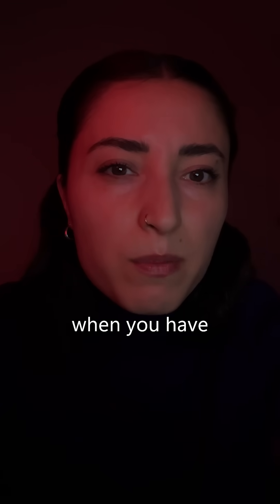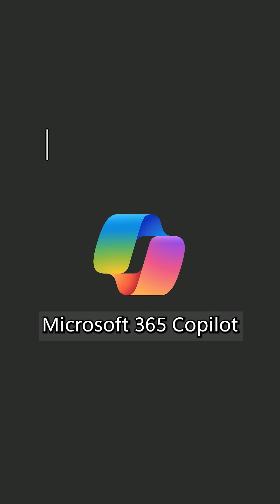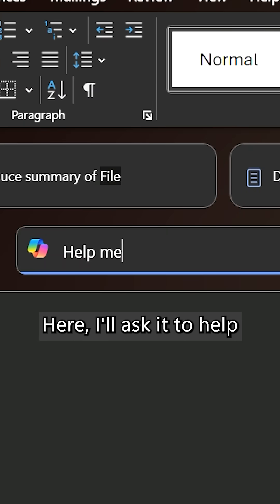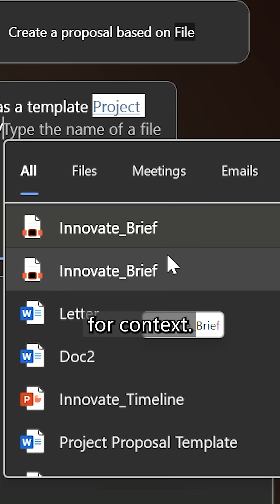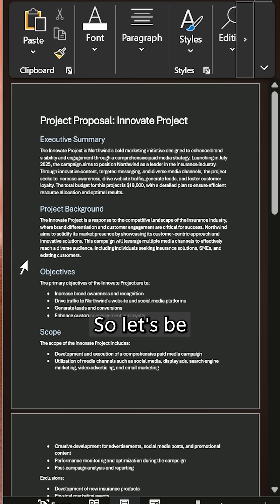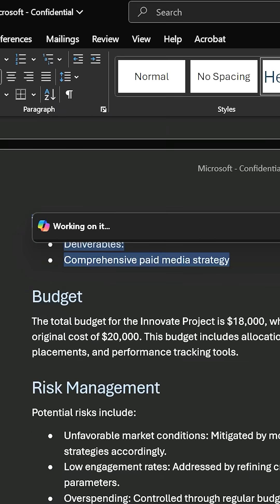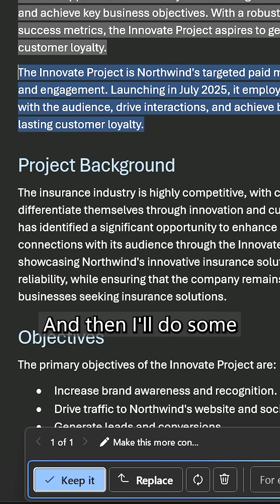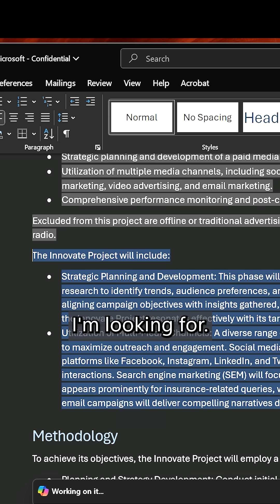Word: Reference an Email or a Meeting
Take that, blank page! Microsoft 365 Copilot in Word gives you a head start by pulling information from files, emails and recent meetings so you’re not haunted by a blinking cursor.